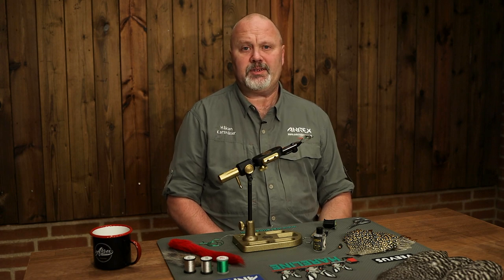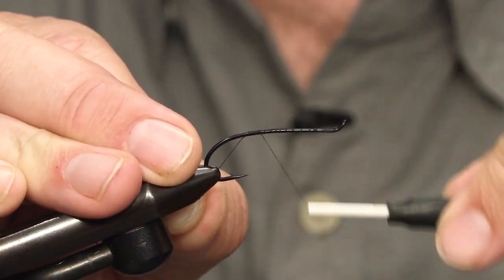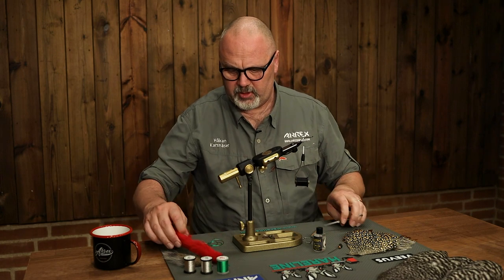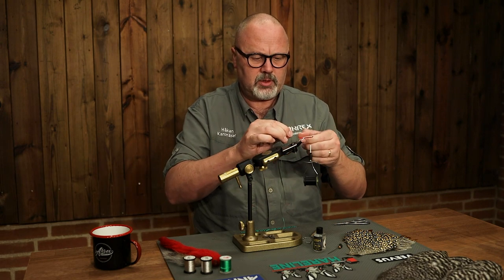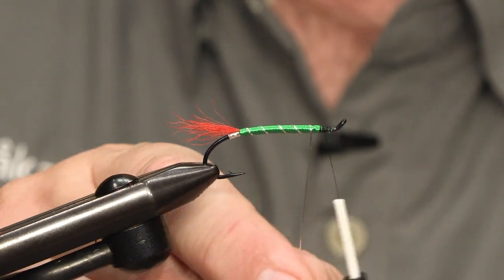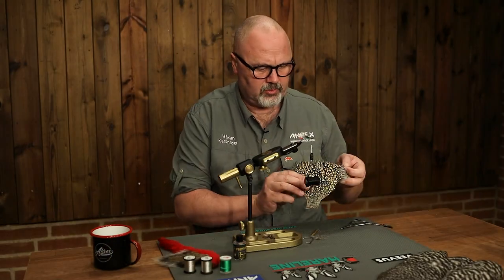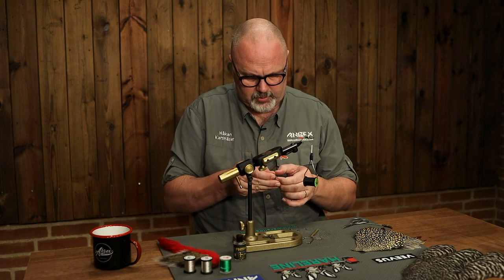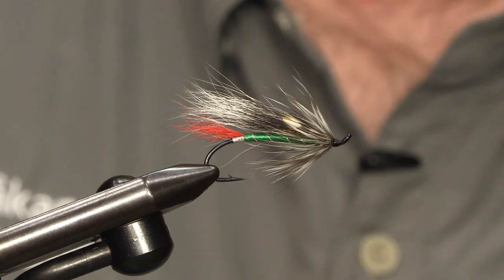Ahrex - Grizzly King Salmonfly - tied by Håkan Karsnäser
The Grizzly King is one of the old classic wet fly patterns. First tied in 1840 by Scottish zoologist James Wilson for troutfishing and proberbly for imitationg the large green drake. Later on the pattern became a popular fly all around the world for trout and salmon. In this video we have had the skilled Swedish flyfisher and flytyer Håkan Karsnäser to tie the classic Grizzly King but with a twist and turning it into a version for salmonfishing.

Hook: HR412 Low Water Single #2
Thread: Black veevus
Tail: Red calf tail
Body: Green floss-silk
Rib: Small oval silver tinsel
Wing: Grey squirrel tail
Cheeks: Jungle cock
Hackle: Grizzly hackle